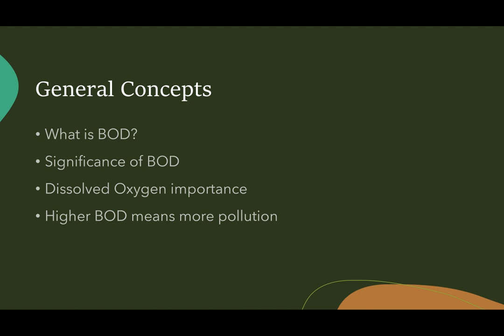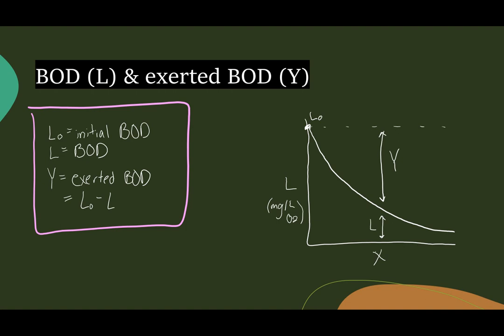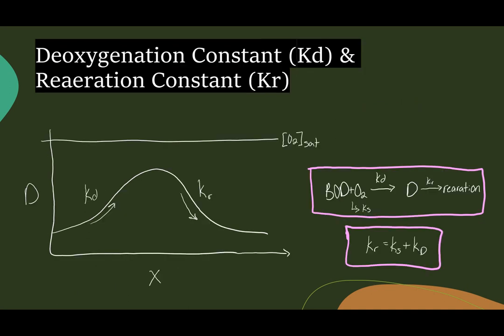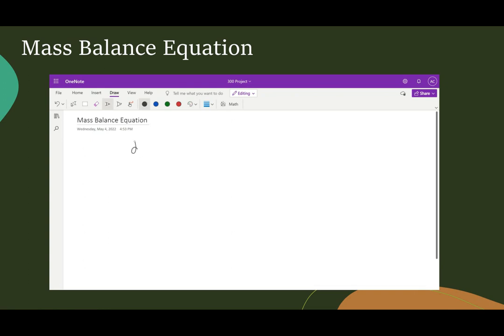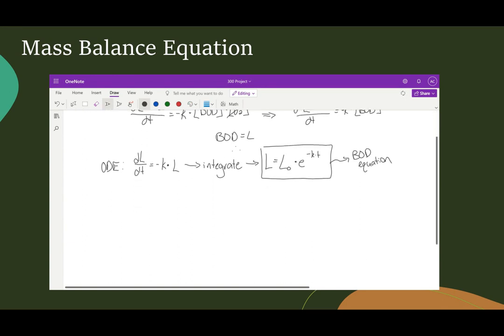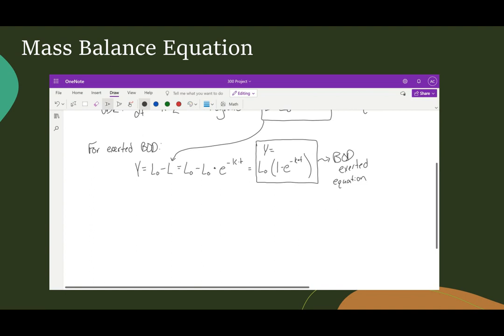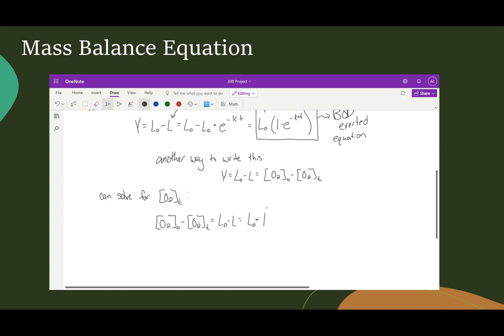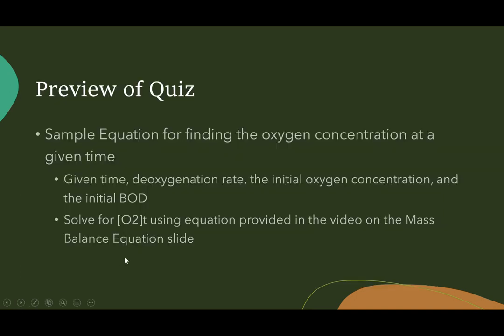EEE 300 Video (2/6)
Introduction to BOD Concepts